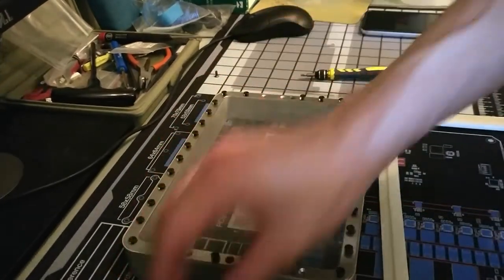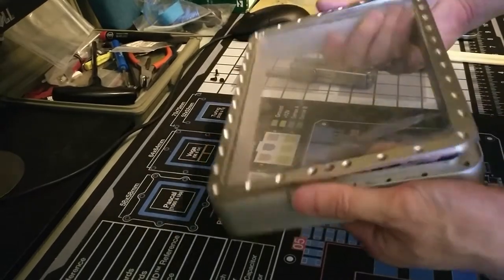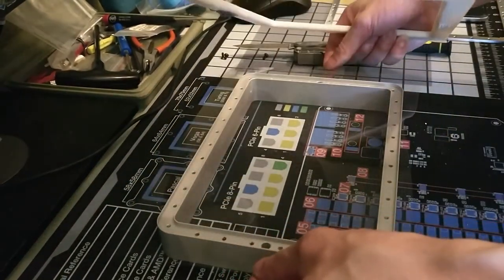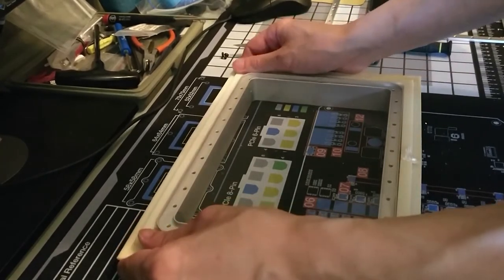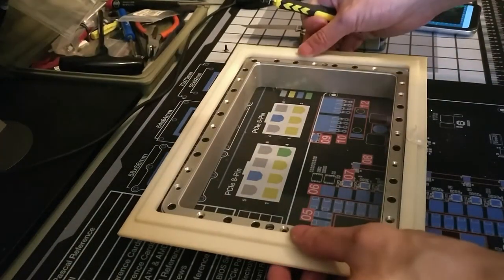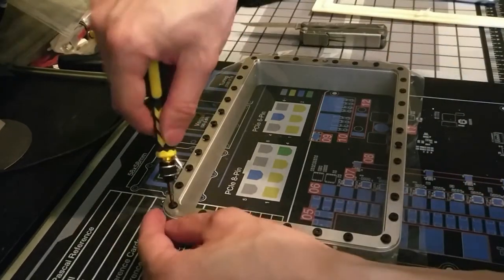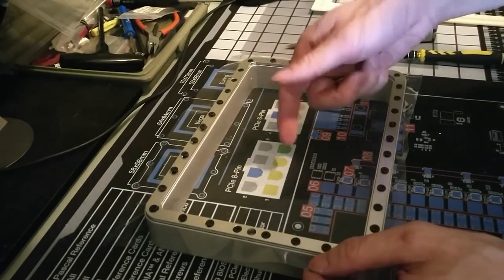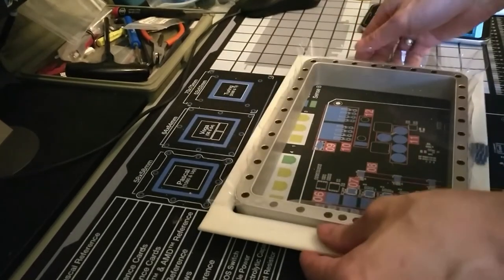Changing FEP release film on Phrozen Shuffle XL Resin Vat using an installation gasket tensioner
How to replace the UV-clear FEP sheet of a resin tank from the Phrozen Shuffle XL 3D printer. Tuning tension with frequency analysis app and testing out a film holder and tensioner.